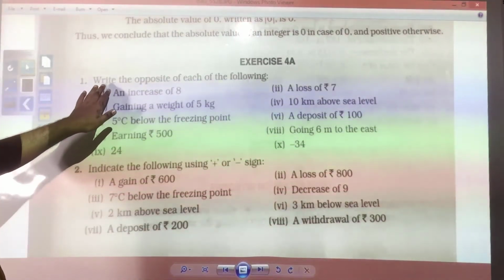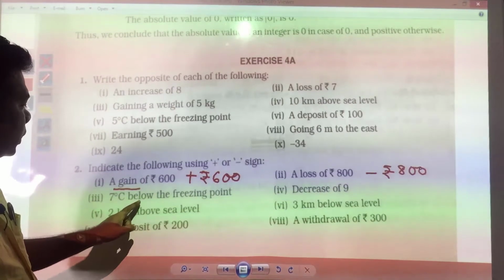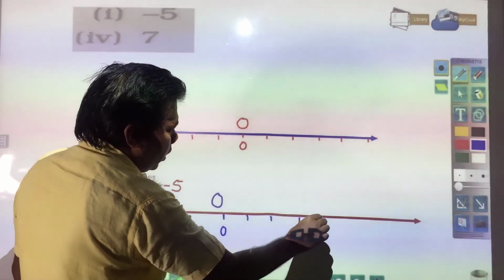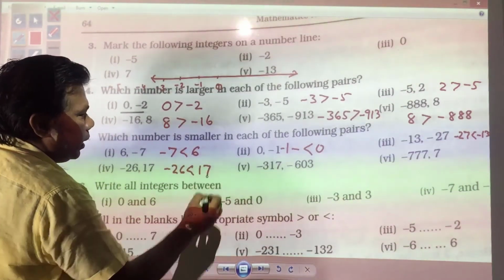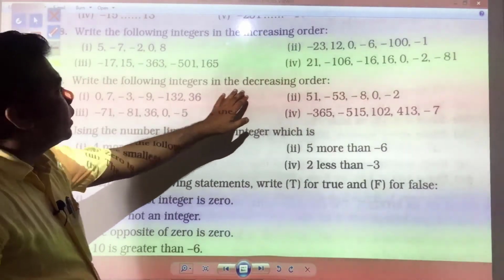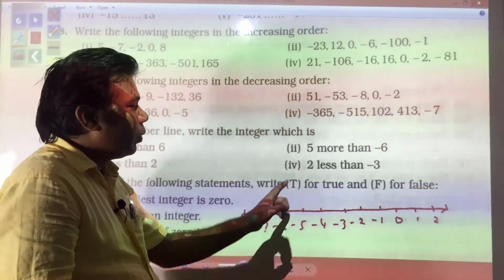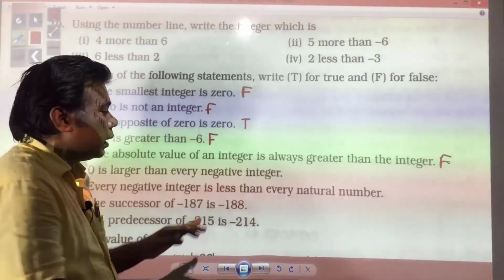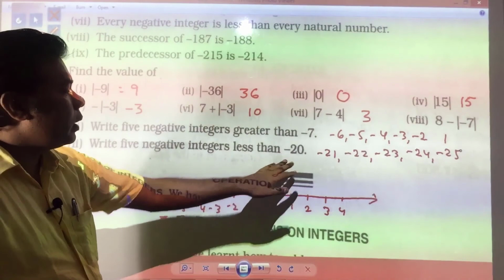Class 6th Maths Part 29 Exercise 4A